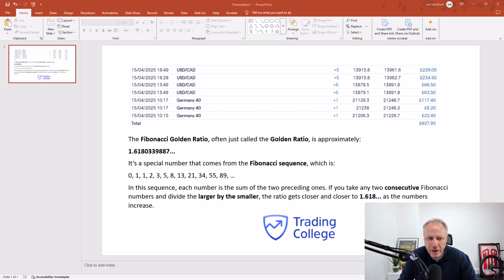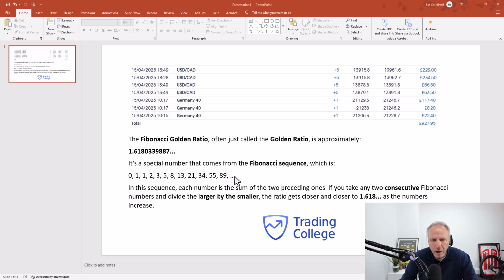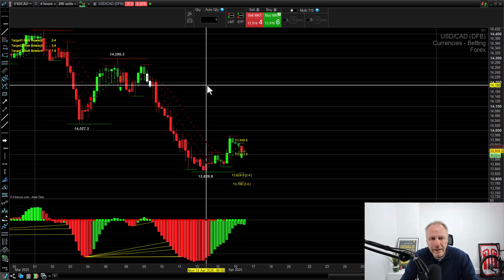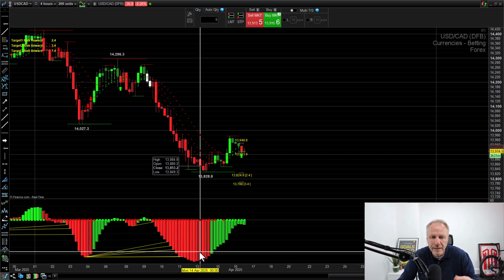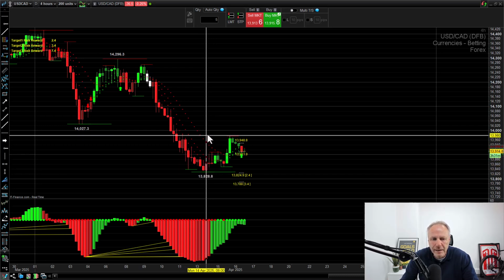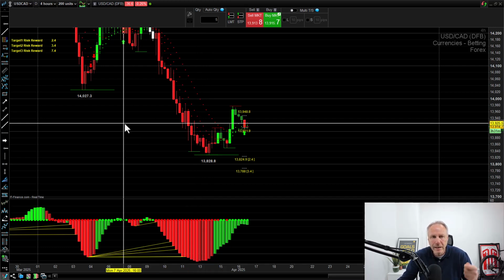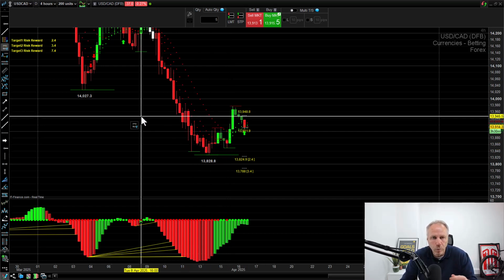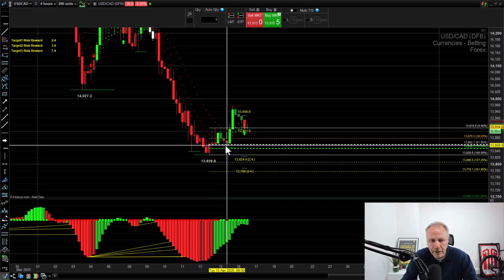How I Made $927 Trading Dollar/CAD Using Fibonacci & Momentum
Want to know how to spot high-probability trade entries? In this video, I break down my Dollar/CAD trade from April 15th that netted $927.95 in profits.
You’ll learn:
• How to use Fibonacci retracement (61.8% golden ratio) to find turning points
• Combining structure from bigger time frames with smaller time frame triggers for day trading
• How to trade momentum safely with low-risk, high-probability entries
• Real step-by-step trade analysis with charts
This strategy helps you avoid entering too late and maximize profits from reversals.
▬▬▬▬▬▬▬▬▬▬▬▬ SOCIAL ▬▬▬▬▬▬▬▬▬▬▬▬